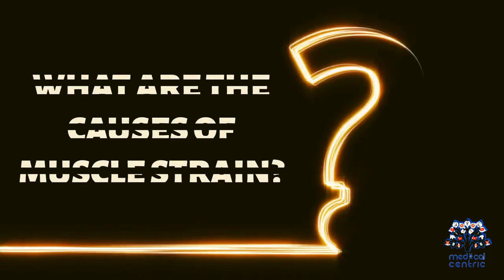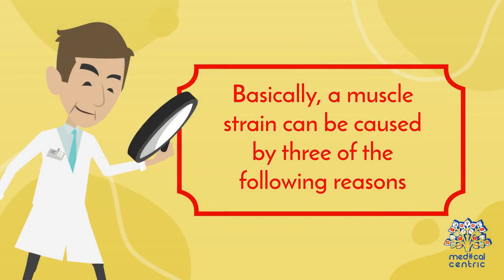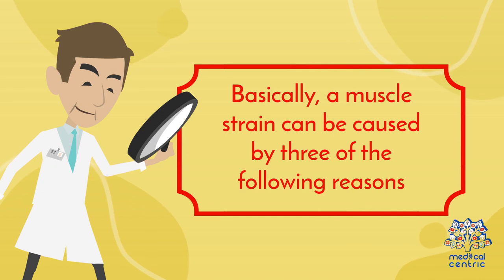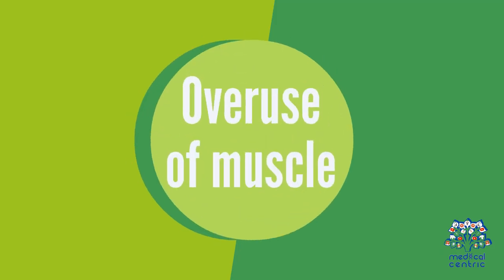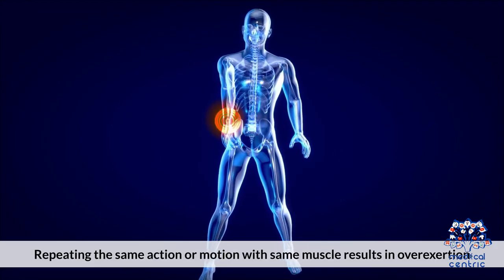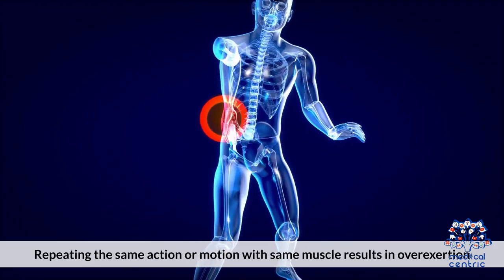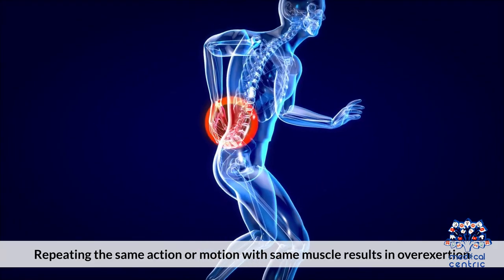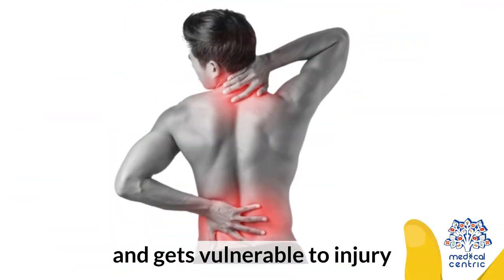From Pain to Gain: Exploring Muscle Strain Treatment for a Speedy Recovery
Chapters

0:00 Introduction
0:05 What is a muscle?
0:17 What is a muscle strain?
0:45 What are the causes of muscle strain?
2:23 What is the treatment for muscle strain?

Hey there, fitness enthusiasts! Today, we're going to dive deep into a topic that many of us have encountered at some point in our fitness journey: muscle strain. Whether you're a professional athlete or just starting out, muscle strain can be a setback. But don't worry, because in this blog, we'll explore the causes, symptoms, and effective treatments for muscle strain. Let's get started!

Causes of Muscle Strain

Muscle strain can occur due to various factors. It often happens when the muscle is stretched beyond its limits or when it is forced to contract too quickly. Poor warm-up and cool-down routines, inadequate rest periods, improper form during exercises, and sudden changes in intensity or duration of physical activity can all contribute to muscle strain.

Symptoms of Muscle Strain

The symptoms of muscle strain can vary depending on the severity of the injury. Mild strains may cause discomfort, stiffness, and mild pain. Moderate strains may result in more intense pain, swelling, and restricted movement. Severe strains can lead to severe pain, significant swelling, bruising, and even muscle weakness. It's essential to listen to your body and seek medical attention if needed.

Treatment for Muscle Strain

When it comes to treating muscle strain, the primary goal is to promote healing, relieve pain, and restore normal muscle function. Rest is crucial to allow the injured muscle to recover. Applying ice packs or cold compresses to the affected area can help reduce inflammation and alleviate pain. Compression with a bandage and elevation can also aid in reducing swelling.

As the initial acute phase subsides, gentle stretching and light exercises may be incorporated to promote flexibility and restore strength to the injured muscle. Physical therapy exercises, such as targeted stretches and strengthening exercises, may be recommended by a healthcare professional to aid in the recovery process.

In some cases, over-the-counter pain relievers and anti-inflammatory medications can provide temporary relief. However, it's important to consult a healthcare professional before using any medications.

Preventing Muscle Strain

Prevention is always better than cure, and there are several steps you can take to reduce the risk of muscle strain. Prioritize a proper warm-up routine before engaging in any physical activity to prepare your muscles for the upcoming exercise. Gradually increase the intensity and duration of your workouts to allow your muscles to adapt. Ensure you have proper form and technique while performing exercises to avoid unnecessary strain on the muscles.

Additionally, listen to your body and take rest days as needed to allow for adequate recovery. Cross-training and incorporating a variety of exercises into your routine can help prevent overuse injuries. And don't forget to cool down and stretch after your workouts to help your muscles recover and maintain flexibility.

Conclusions:
Muscle strain can be frustrating and painful, but with the right knowledge and treatment, you can recover and get back on track with your fitness goals. Remember to listen to your body, seek professional advice if needed, and take proactive steps to prevent muscle strain in the first place.

That's a wrap for our discussion on muscle strain! I hope you found this blog helpful and informative. Stay fit, stay strong, and until next time, keep striving for your best!